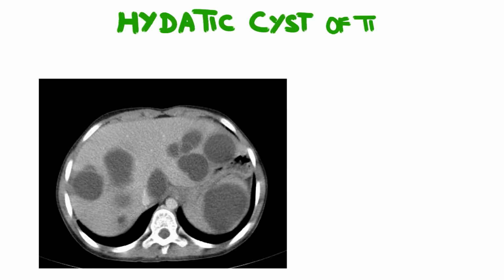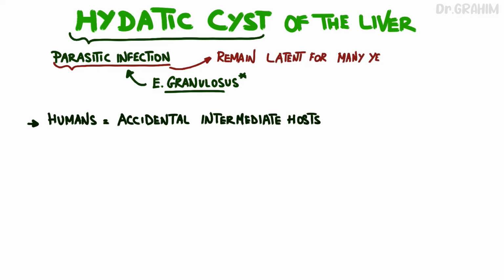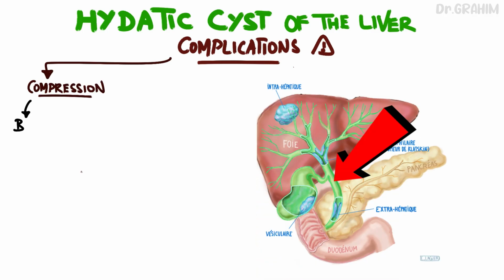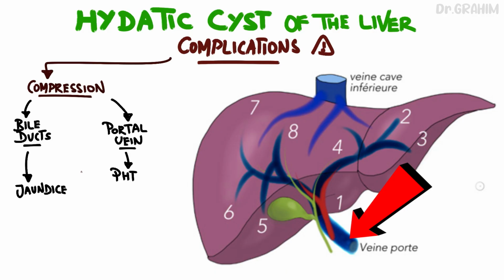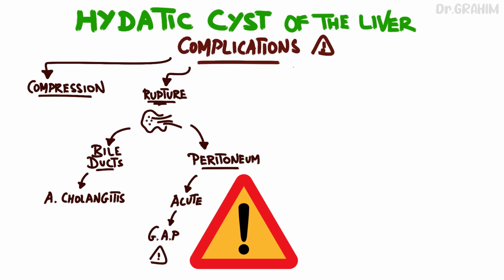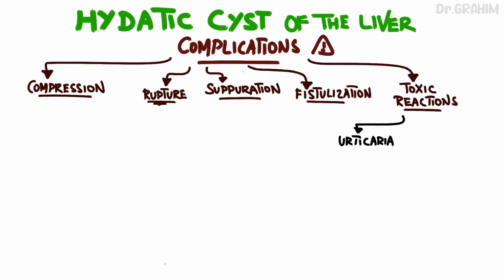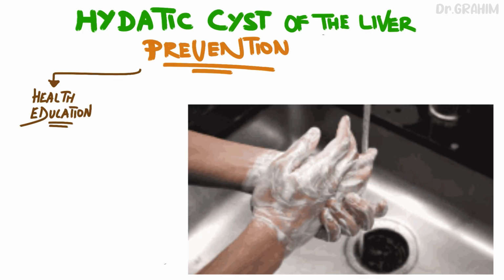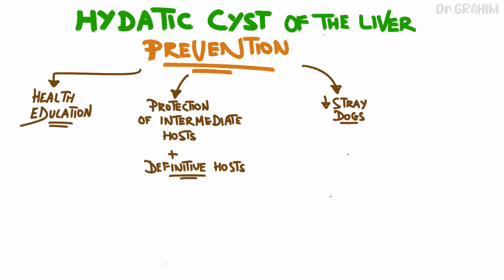Discover Hydatid Cyst of the Liver: Definition, Overview, Transmission, Complications and Prevention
Hydatid cyst of the liver is a parasitic infection caused by Echinococcus granulosus, developing in the human liver after ingestion of eggs excreted by dogs. It is often asymptomatic initially, diagnosed by imaging, and can present with serious complications (compression, rupture, suppuration, fistulization, toxic reactions). Preventive measures include hygiene, animal vaccination, canine treatment, veterinary monitoring, and screening.